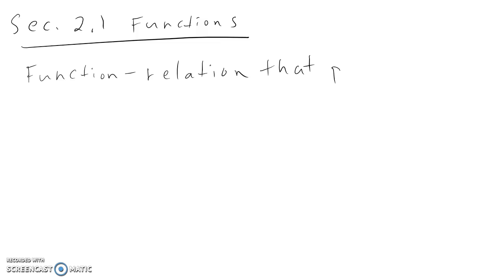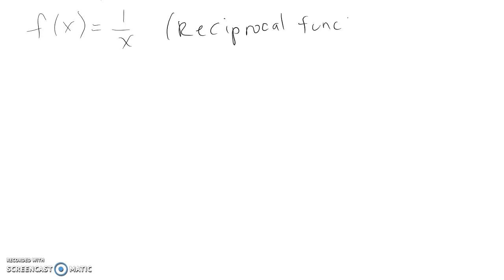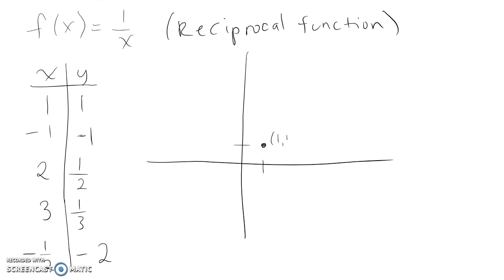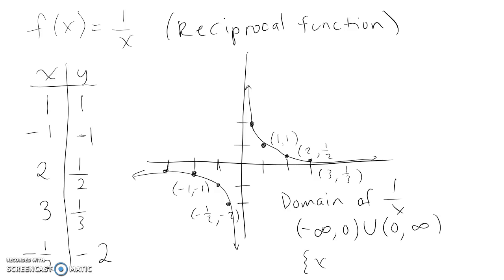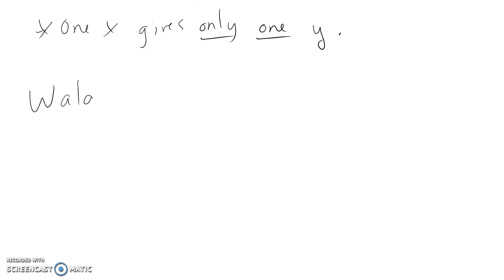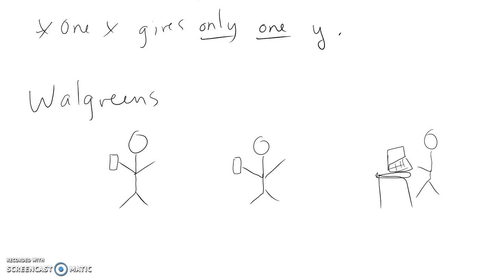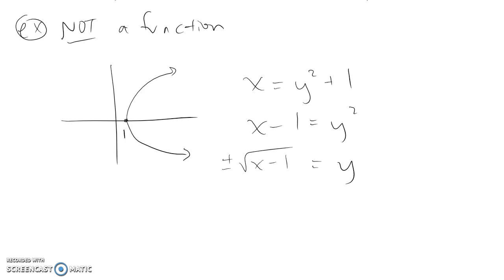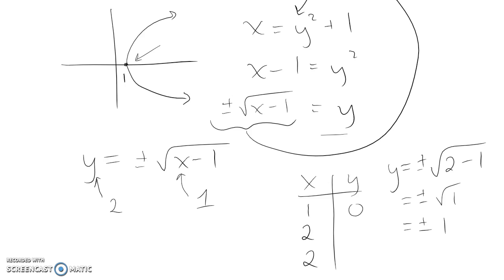Sec. 2.1 Functions, part 1